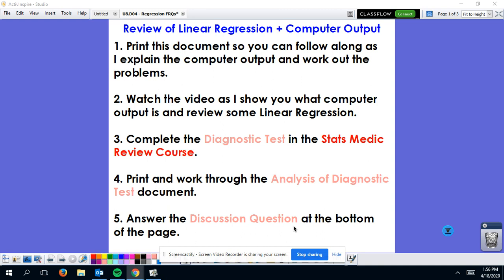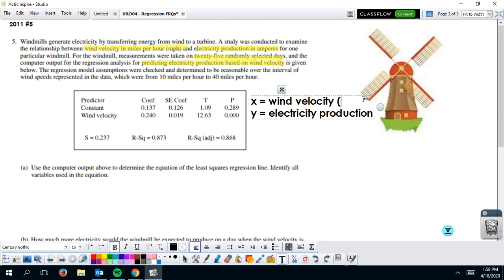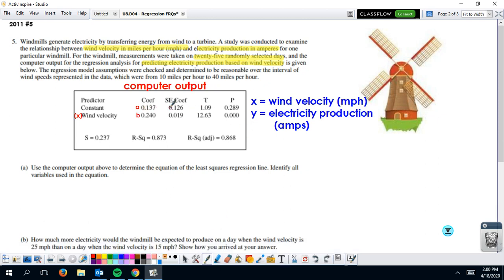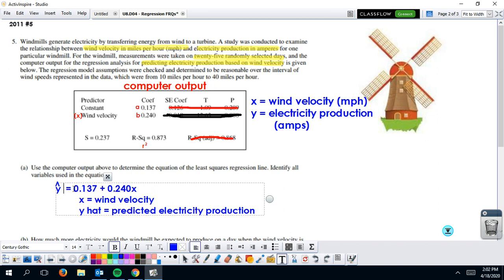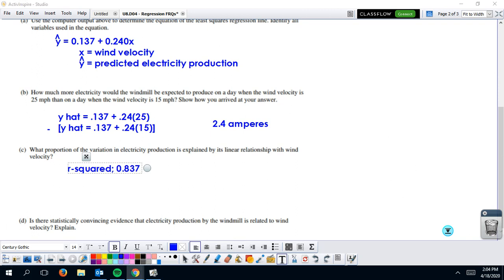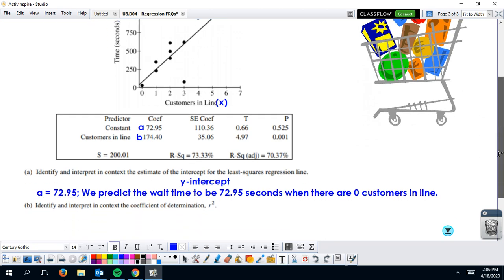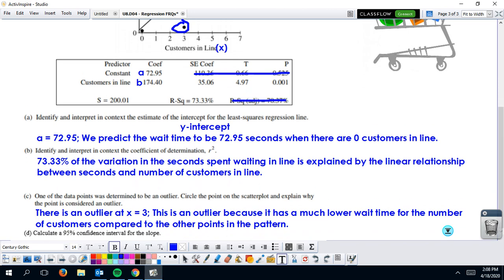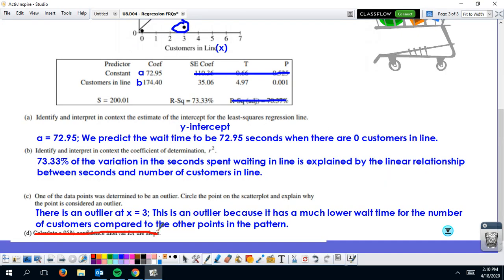Regression Review + Instructions for Diagnostic Test